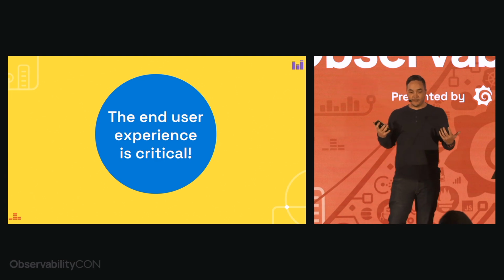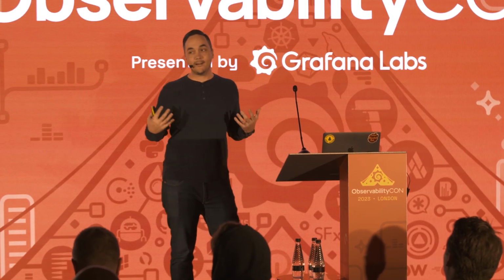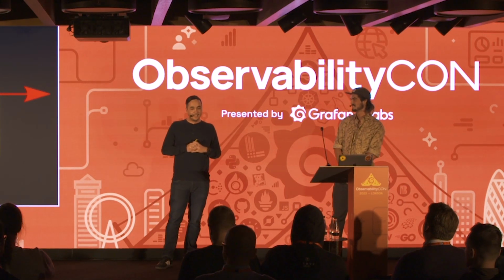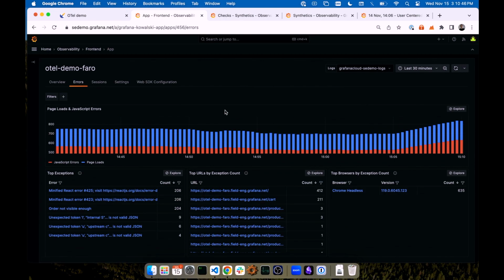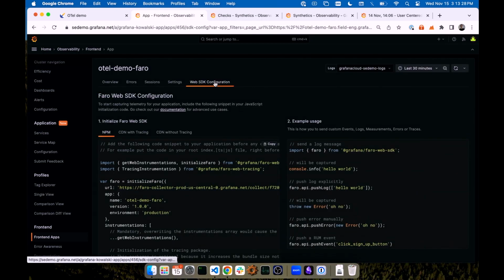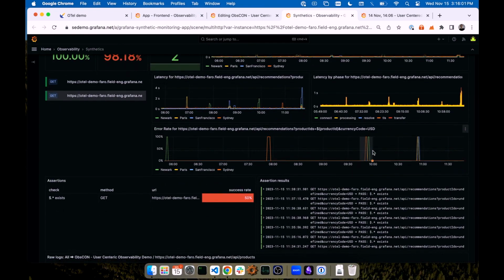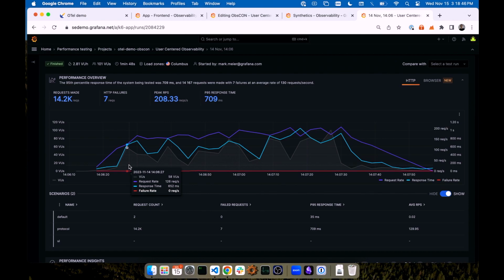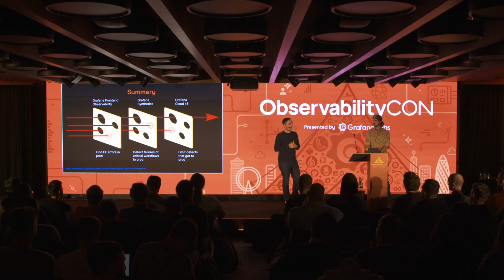User-centered observability: load testing, real user monitoring & synthetics | ObservabilityCON 2023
Understanding your end users’ experience with your applications and services is critical, and there are a variety of tools to help. But there are also a number of different use cases: During development or in production? Simulate user behavior or monitor real user behavior? What should you use and when?

This recorded session explores when and how to apply load testing, synthetic monitoring, and real user monitoring to gain insights into the end user experience of your critical applications.

Chapters:
0:00 Introductions
1:00 Why the end user experience is crucial!
2:17 Performance golden rule
3:39 Where to start? Real user monitoring (RUM)
4:35 Why do you need synthetics if you already have RUM?
5:31 Why you need performance testing as an engineer
6:18 The Swiss cheese model
7:23 Demo - Frontend Observability
11:45 Demo - Grafana Cloud Synthetics
16:03 Grafana Cloud k6: Performance testing
18:31 Summary